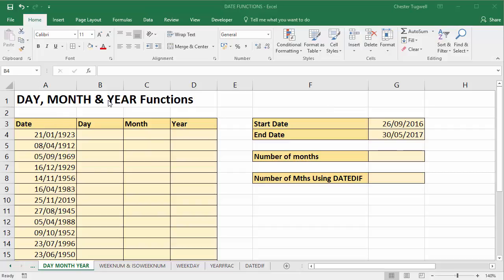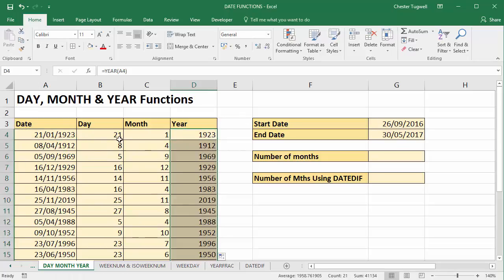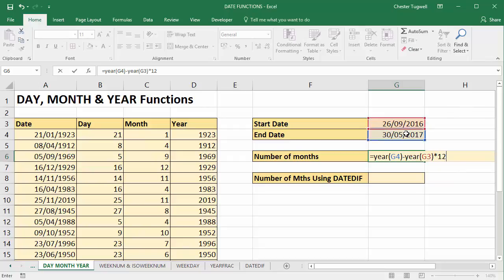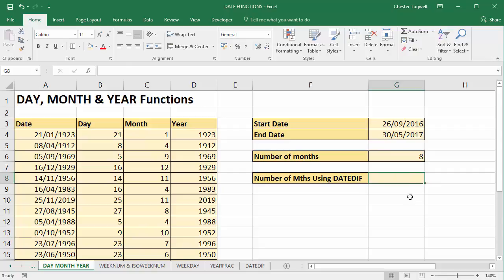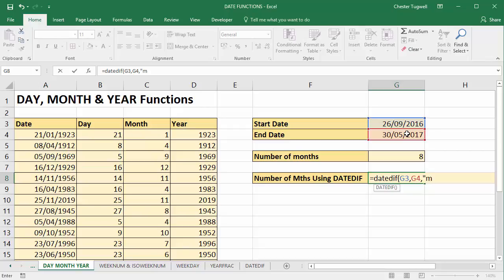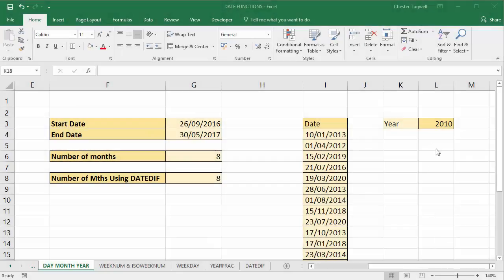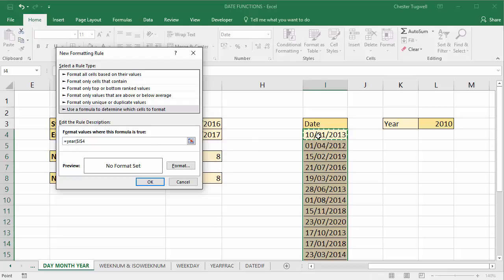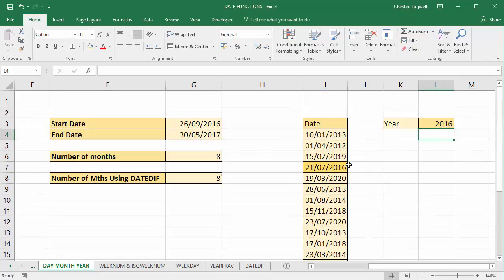Calculate the Number of Months Between 2 Dates in Excel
This video covers the following topics:
-Calculating the number of months between two dates (in different years) using YEARS() and MONTHS()
-Calculating the number of months between two dates (in different years) using DATEDIF
-Apply conditional formatting to dates in a particular year using the YEAR() function